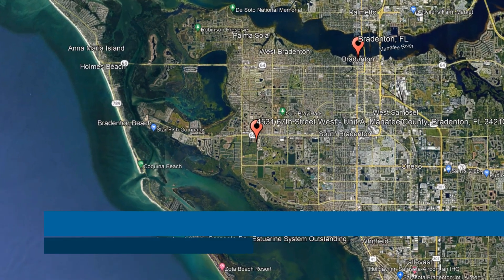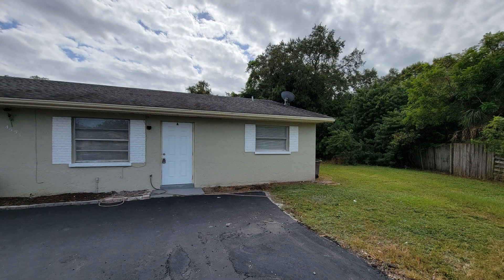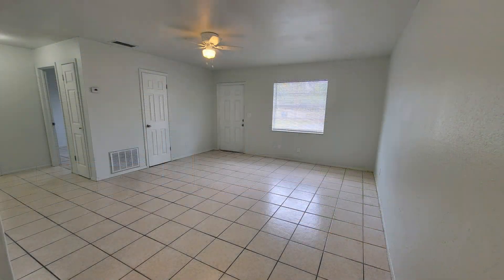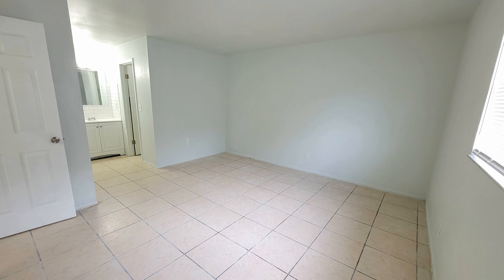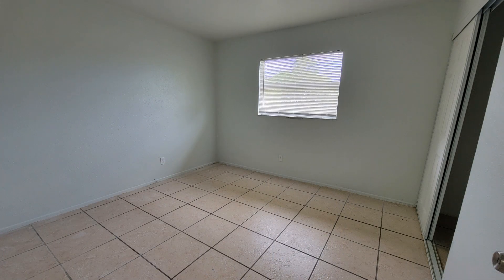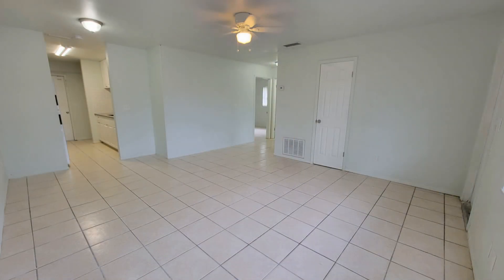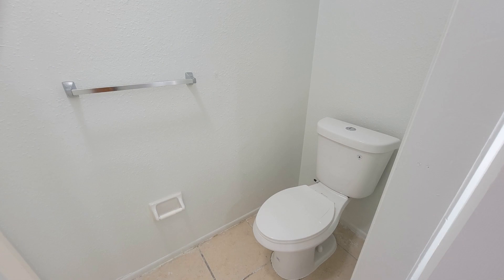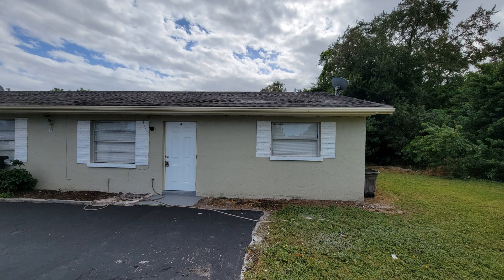Bradenton Homes for Rent 2BR/2BA by Relax Realty Group, Inc. | Bradenton Property Management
This is a video tour of 4531 67th Street West - Unit A, Manatee County, Bradenton, FL 34210 brought to you by the leading Bradenton property management company, Relax Realty Group, Inc.

Offering approximately 900 square feet of living space, this remodeled home in Bradenton, Florida features a well-designed floor plan that is complemented with lovely tiled floors and light grey painted walls throughout. It has a spacious living room with a coat closet. The galley-style kitchen is equipped with sleek stainless steel appliances, white cabinets, and gorgeous granite countertops. The large master bedroom has a walk-in closet and can easily fit a king-sized bed. The master bathroom offers a walk-in shower area and a single vanity. Good-sized windows allow natural sunlight to permeate throughout the home, creating an inviting ambiance that is perfect for relaxation. Other features include indoor laundry hookups and a shared backyard. Living here allows easy access to shopping centers, restaurants, and sandy beaches! This is truly a must-see!

Looking for a property manager in Bradenton? We do property management!

Relax, We Got It!

Relax Realty Group, Inc. has dedicated people that are diverse in their skills and talents. Most of our agents personally own rental properties and work closely with investors on a daily basis. We have a list of wholesalers that give our clients the opportunity to be first in line when investment opportunities arise. We are active members in REIA and NARPM, which keeps us up to date on the latest trends and issues regarding property management and real estate investing.